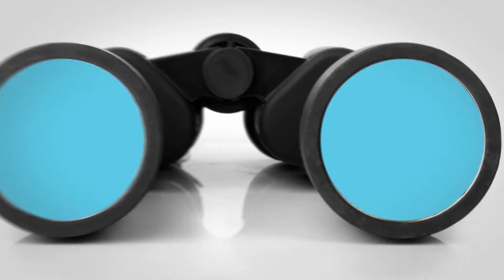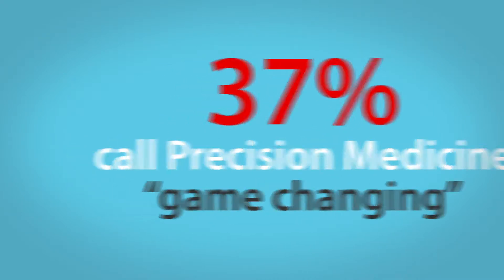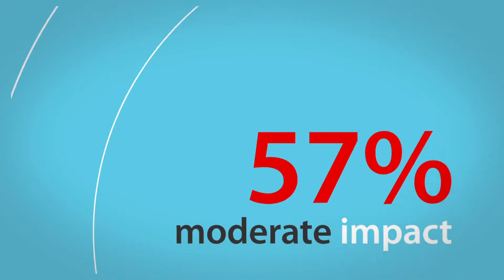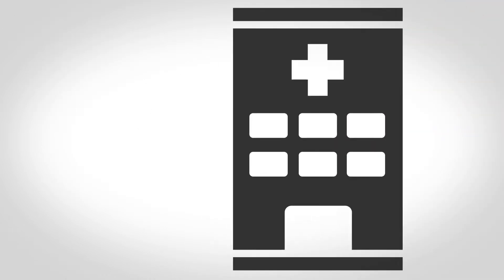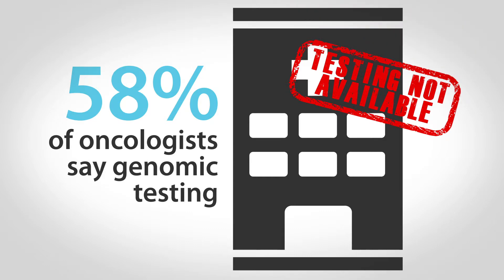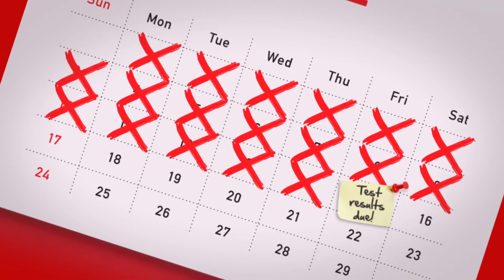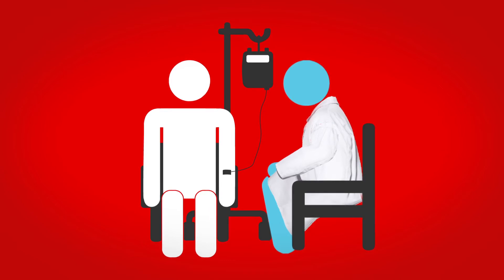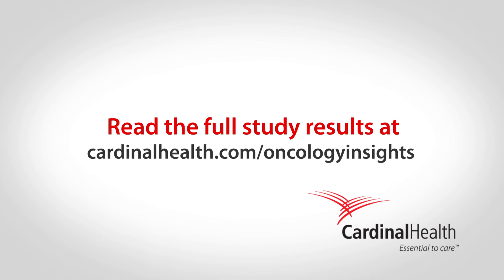Oncologists See Opportunities, Challenges as Precision Medicine Emerges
Key findings from original research by Cardinal Health Specialty Solutions on the perspectives of more than 160 oncologists nationwide on the potential of precision medicine to reshape oncology care.